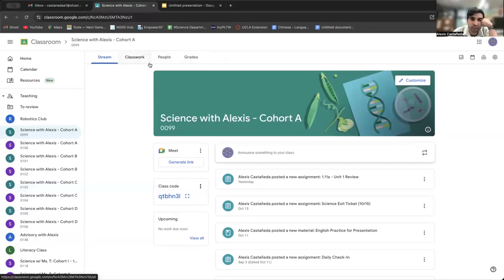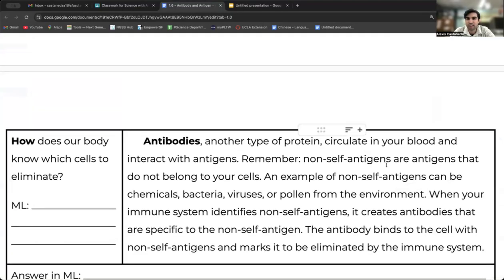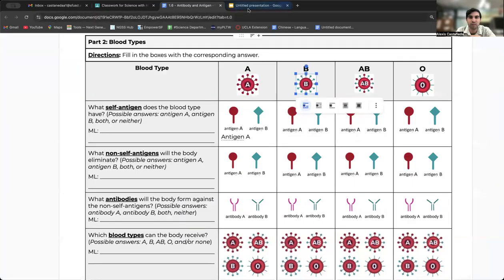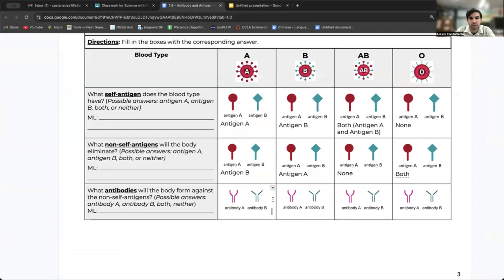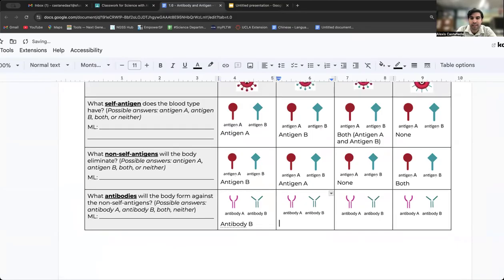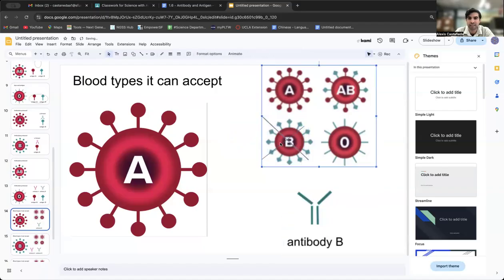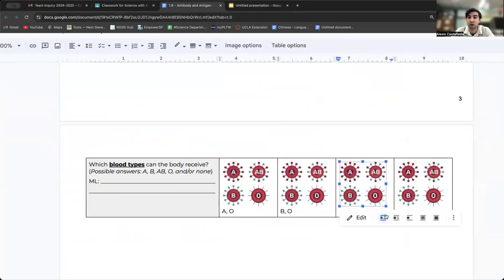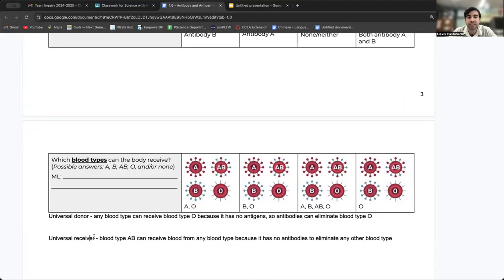1.6 - Antibody and Antigen